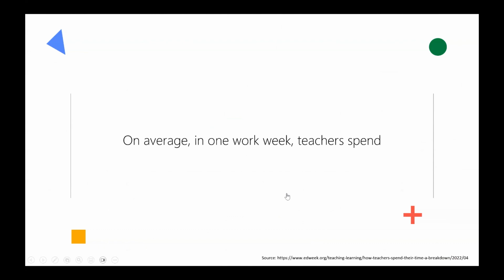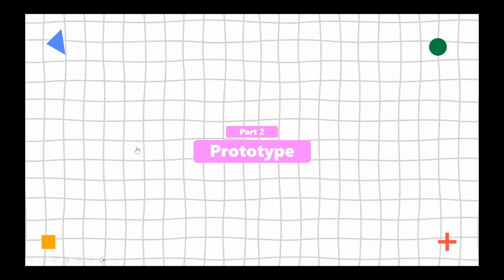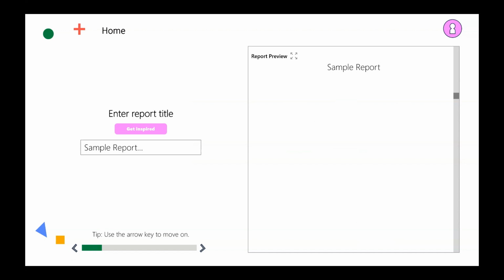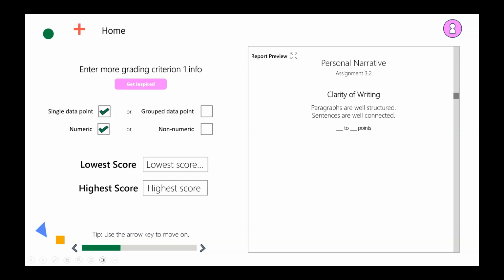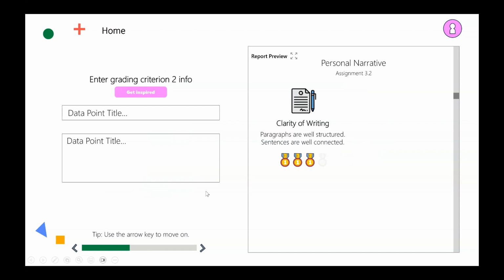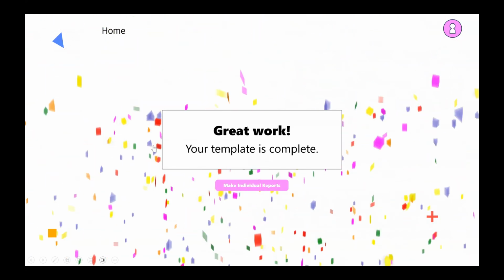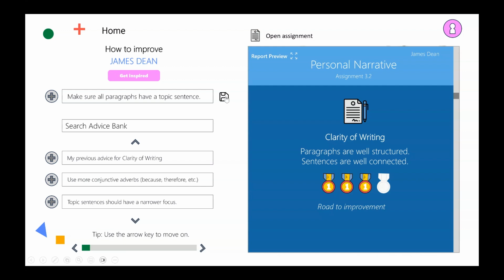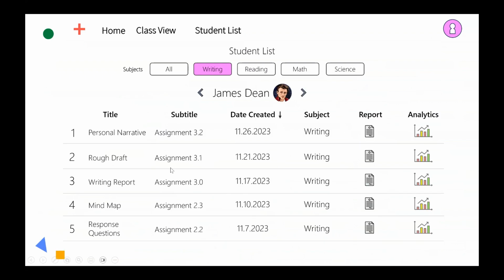Report Beau Overview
Create customizable, beautifully designed progress reports in minutes with Report Beau.